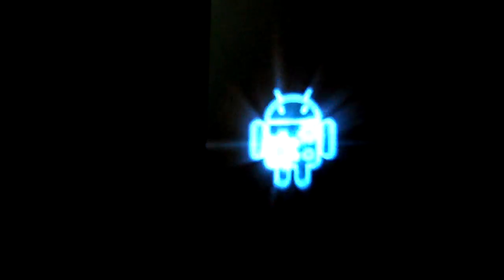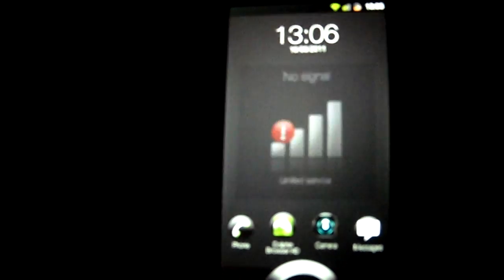Custom ROM on HTC Sensation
The HTC Sensation (aka Pyramid) running a custom ROM the Android Revolution HD

All you need to do is have your s-off and you are ready to install any rom. All ROMS come rooted already so you dont have to go through that process unless you wanna keep your current ROM.

ROM is running great no complaints great battery life and super fast than the stock ROMS